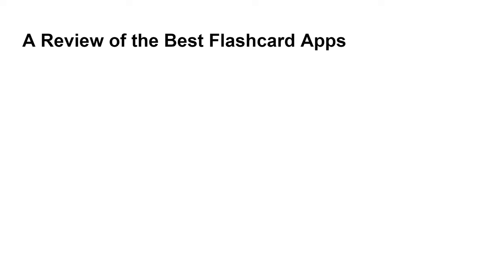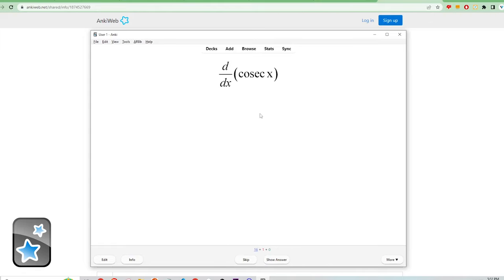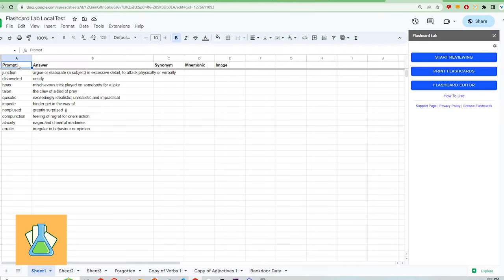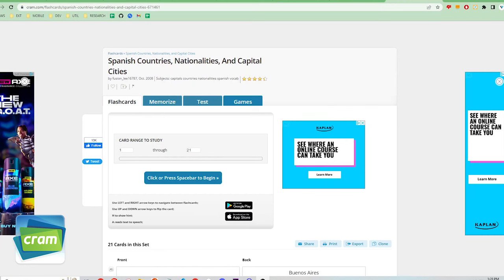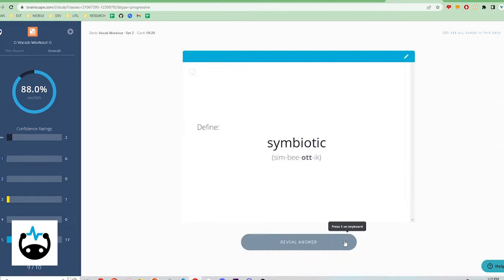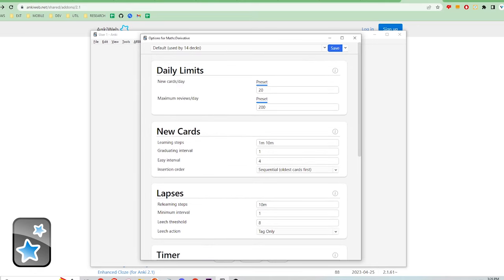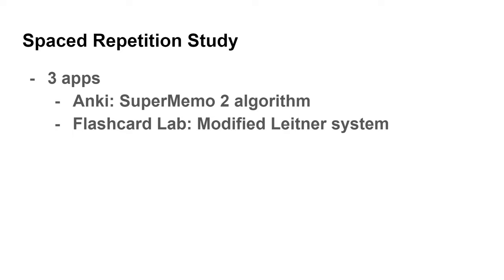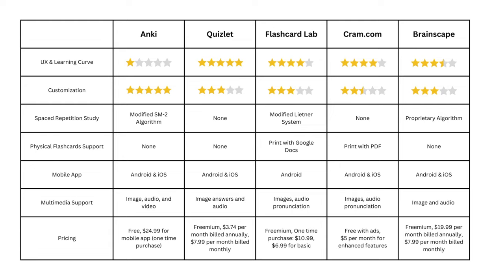Best Flashcard App: A Review of Anki, Quizlet, Flashcard Lab, Cram, and Brainscape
There are too many flashcard apps out there. Here are some of the most popular ones, and I tried them all so you don’t have to. This video will go through:

- User experience and learning curve
- Customization
- Spaced repetition study (SRS)
- Price